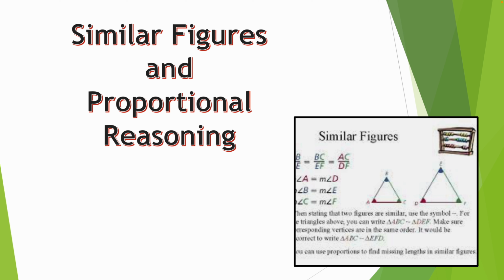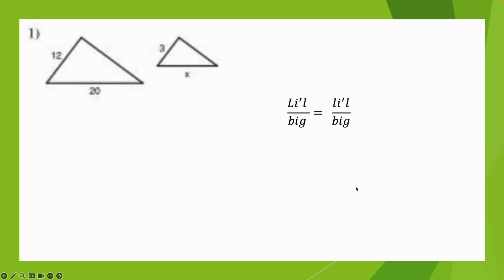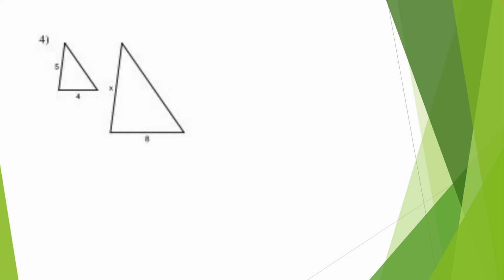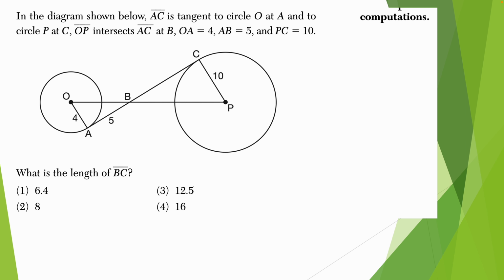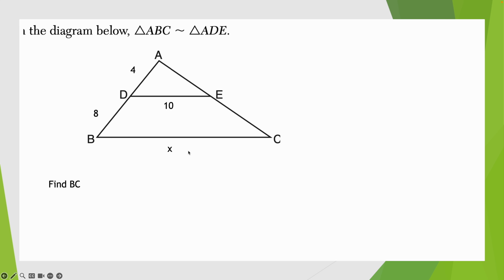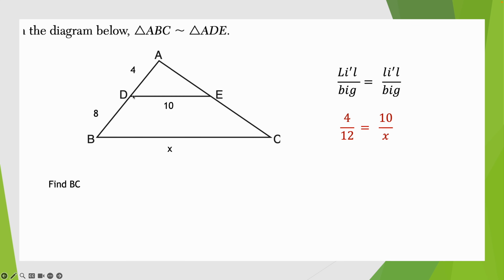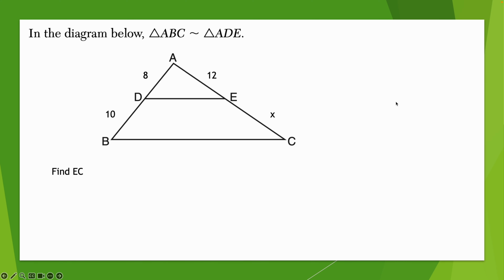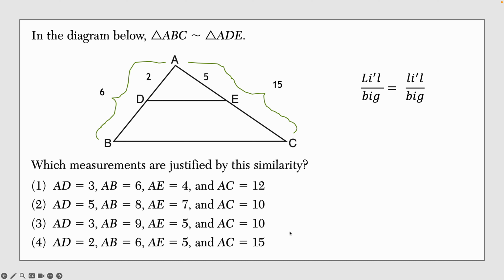MTH 1250 Lesson 17 Video 2